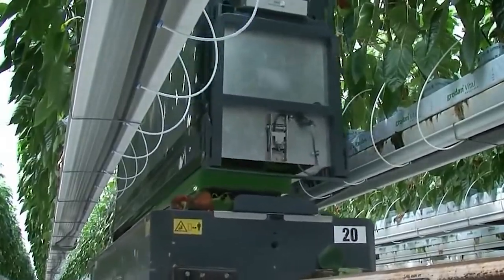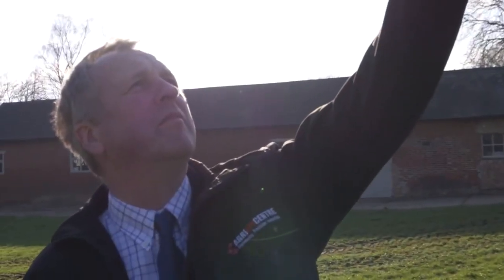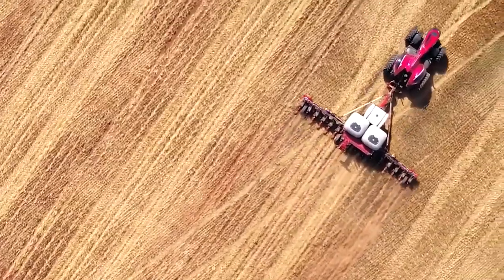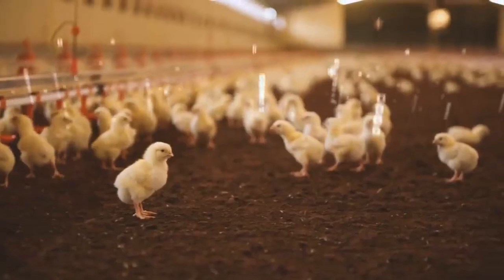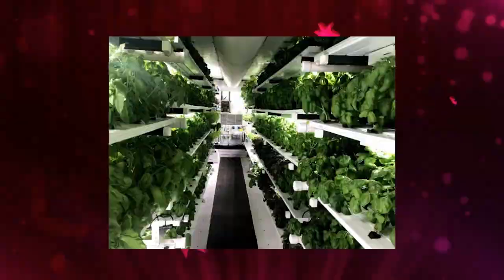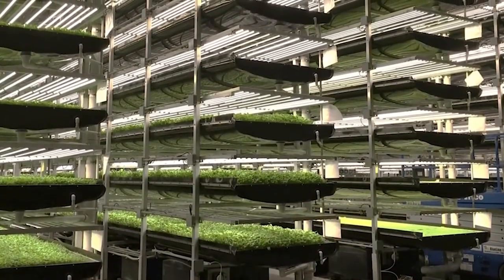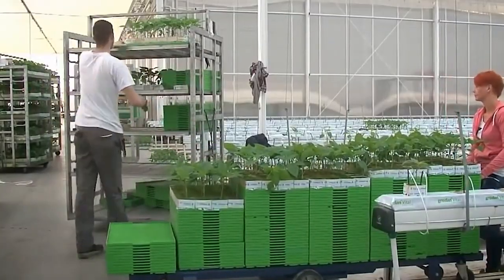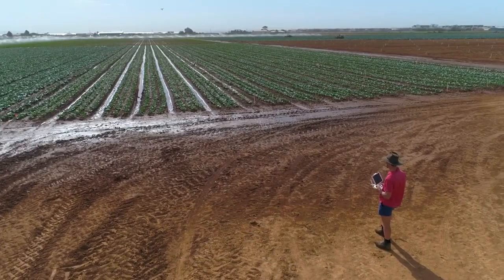Advanced Technology That Will SAVE Farmers..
Welcome back to Down On The Farm, today on the channel we're going to be talking about Advanced Technology That Will SAVE Farmers.. if you're excited to learn more about this then make sure you watch the whole way through because you don't want to miss the details we have for you!